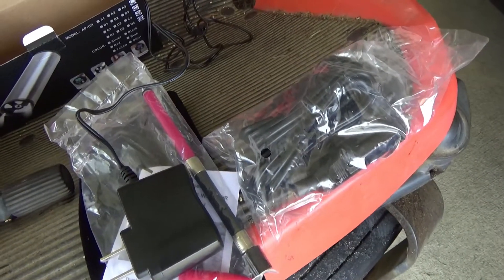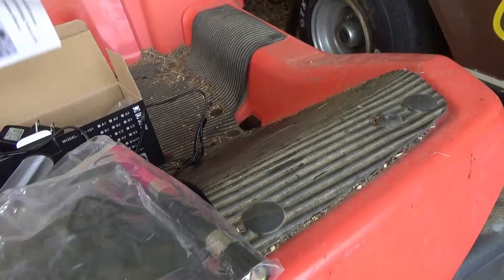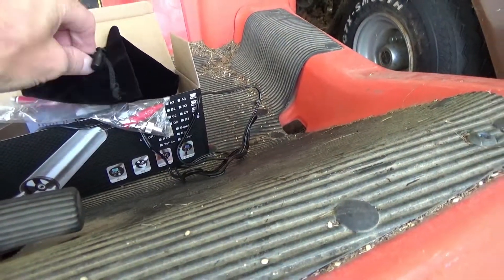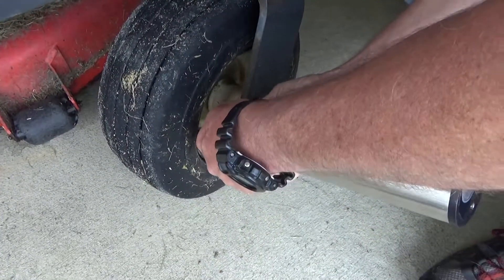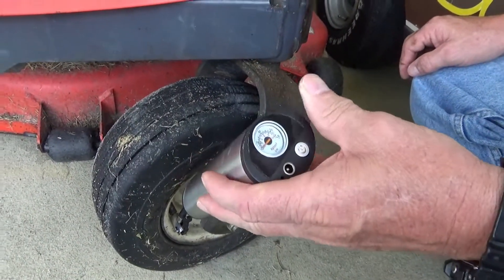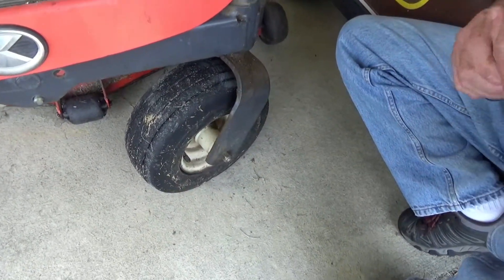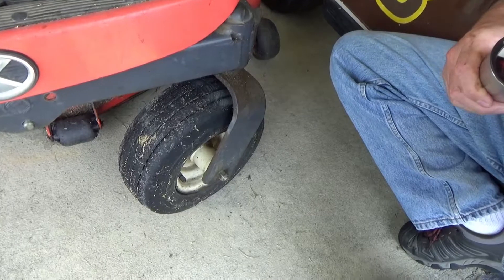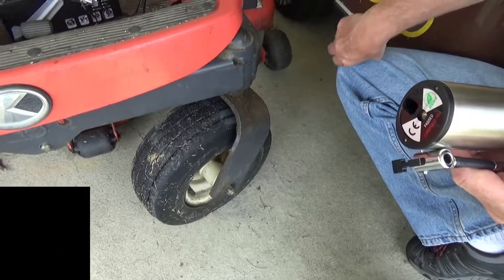K SEND Hand-Held Electric Air Compressor Portable Cordless Rechargeable Tire inflator Pump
Item(s):
K SEND Hand-Held Electric Air Compressor Portable Cordless Tire inflator Pump to 150PSI with Rechargeable Li-ion 12V